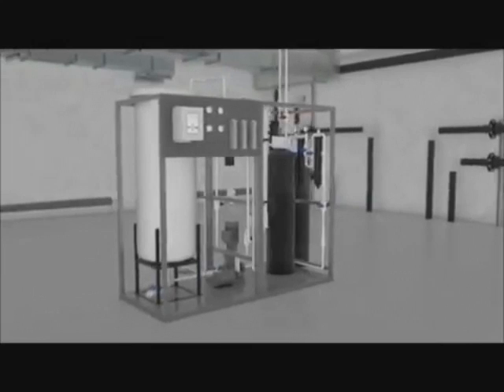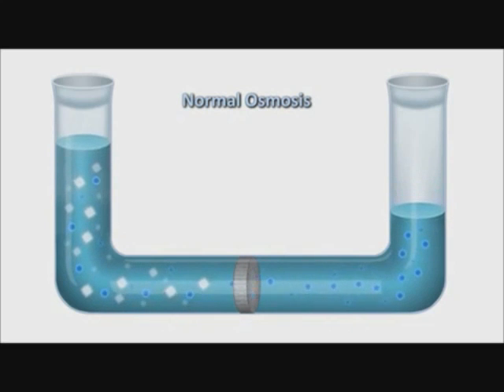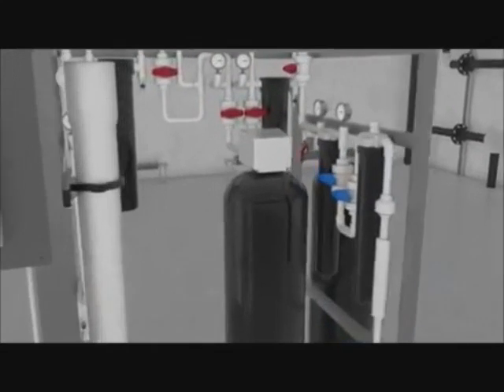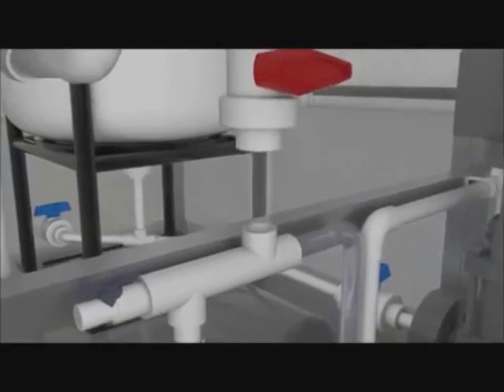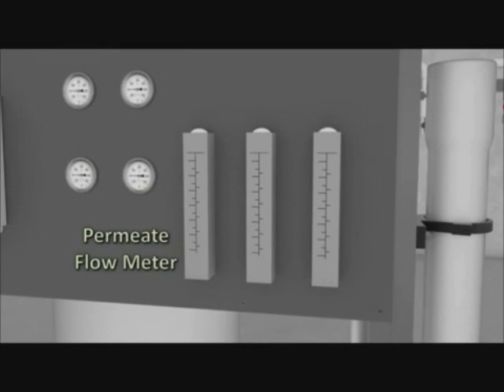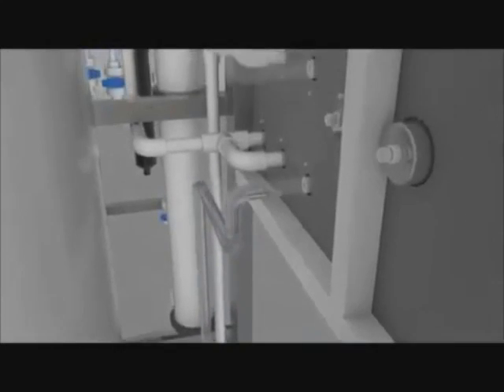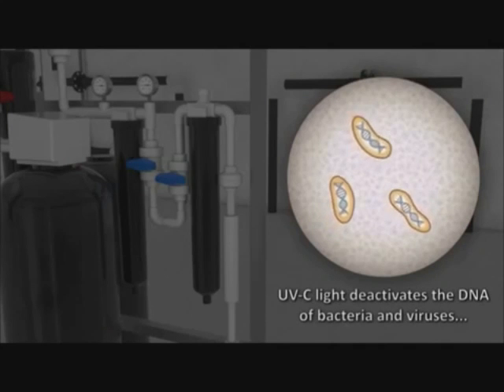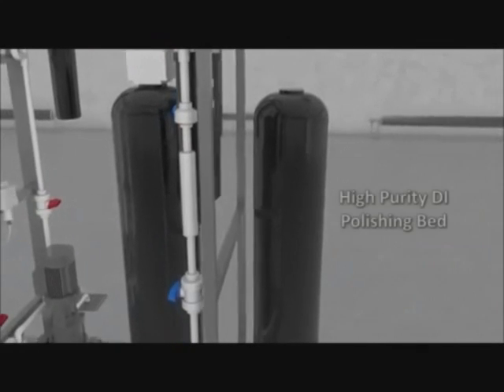new upload INDUSTRIAL ENVIRONMENT & SANITATION